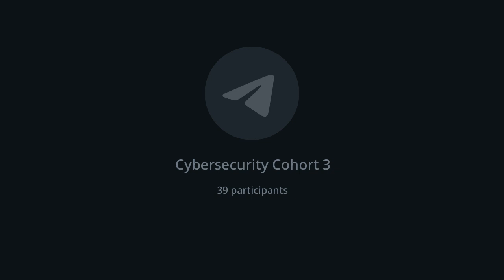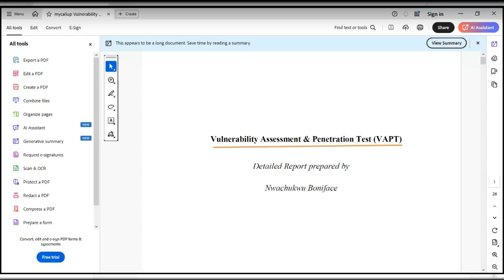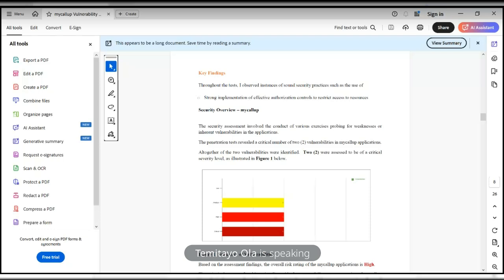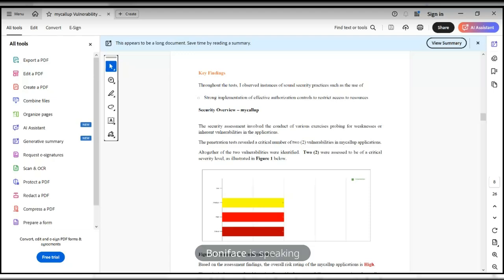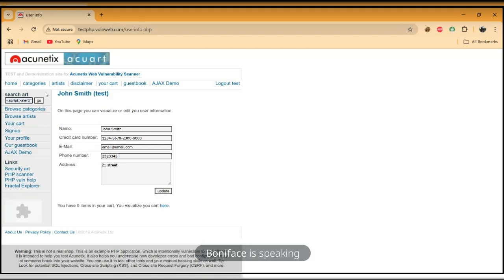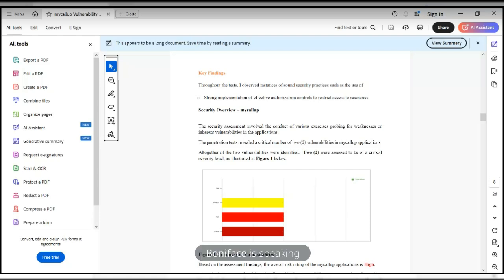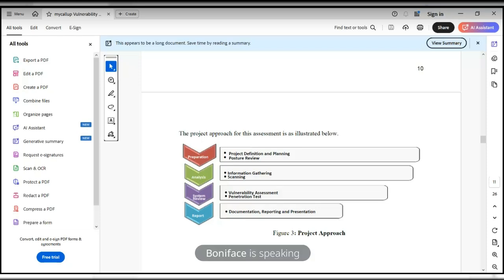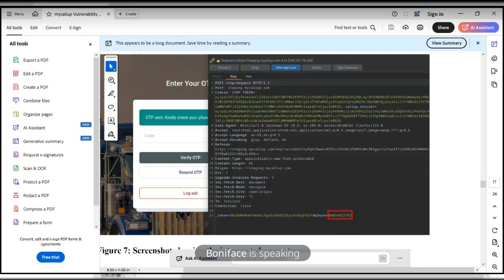Vulnerability Assessment and Penetration Testing - VAPT (Week 9 Session 18)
In the Vulnerability Assessment and Penetration Testing (VAPT) class, we dove into the world of cybersecurity, exploring the techniques and tools used to identify vulnerabilities and simulate real-world attacks. Furthermore, a real life submitted report was used to explain the processes